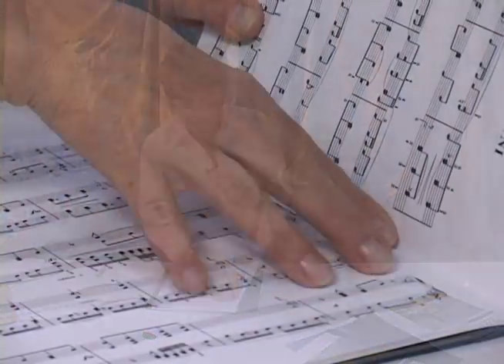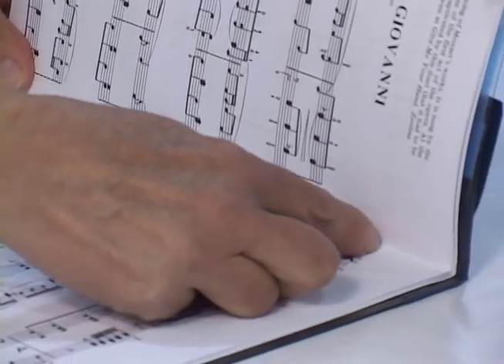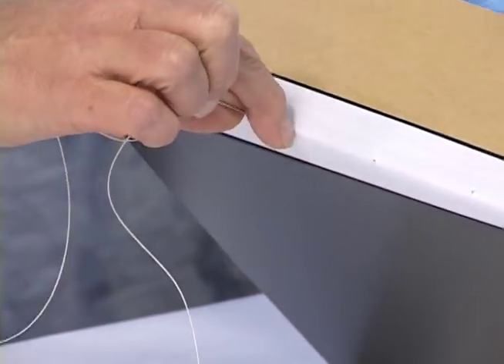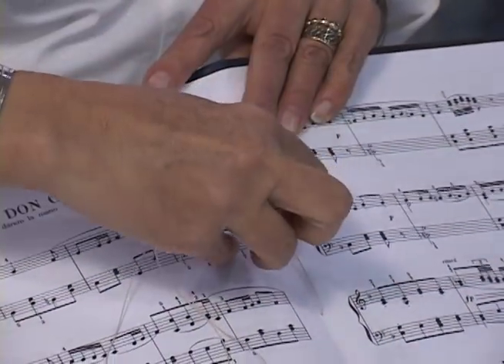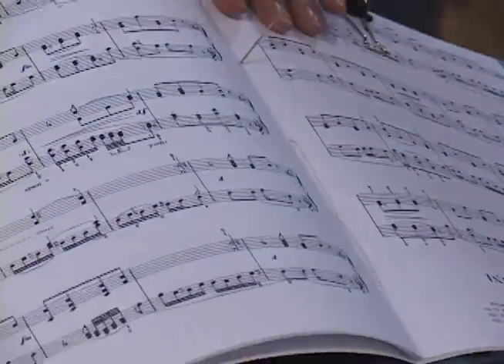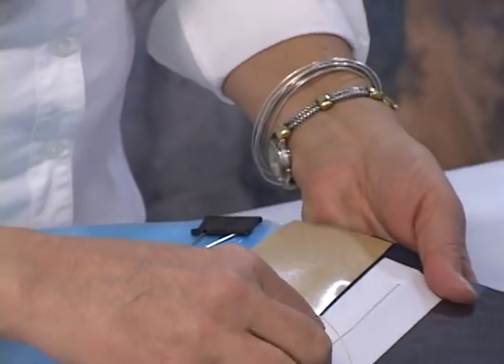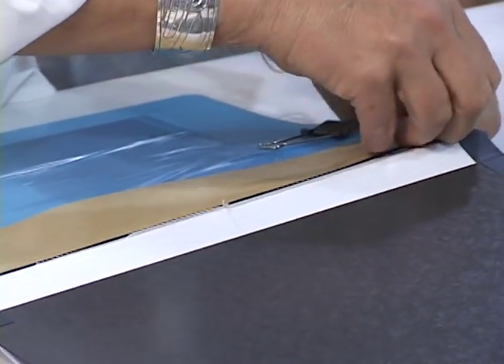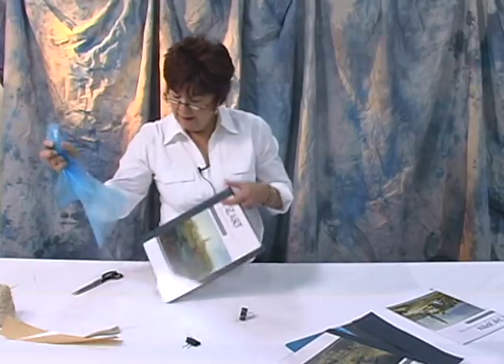Archival Products Spine Wrap Pamphlet Binders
Peggy Johnston, book artist from wavelandstudio.com, demonstrates using Spine Wrap Pamphlet and Music Binders from Archival Products to preserve sheet music. For more information about Spine Wrap Pamphlet Binders